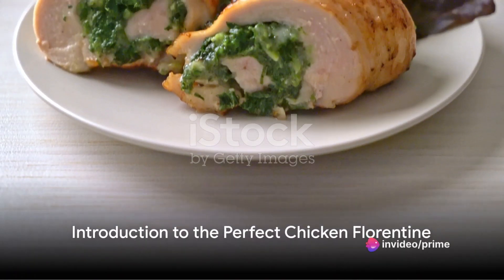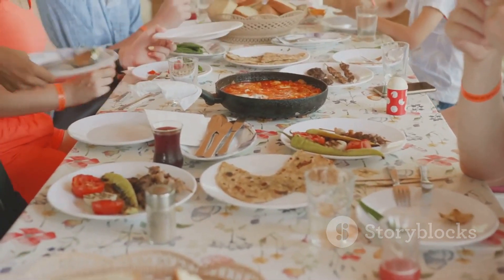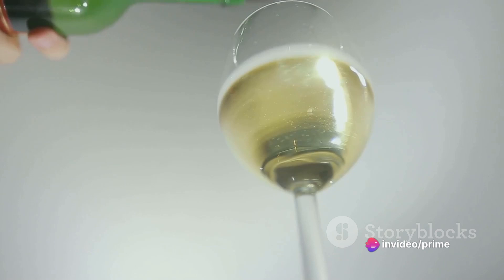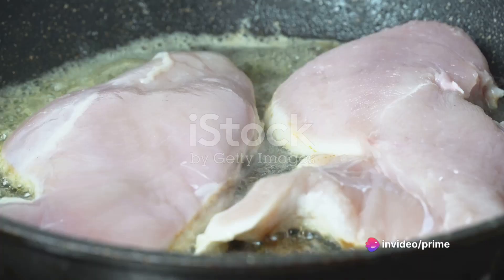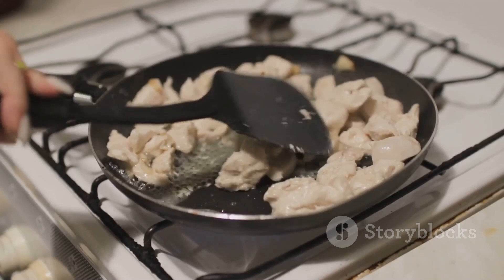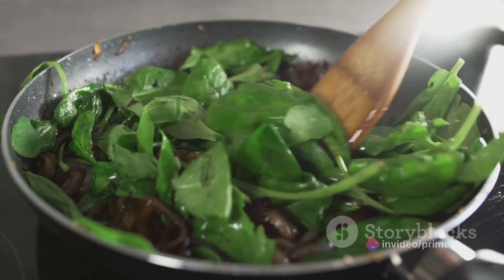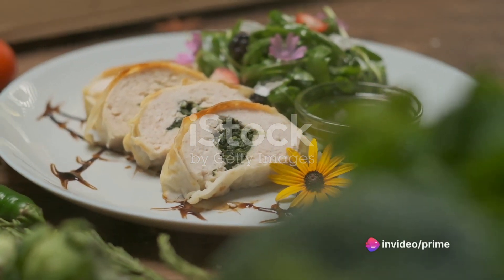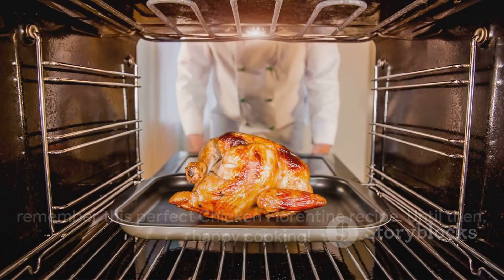Chicken Florentine Recipe Guide indulge in Creamy Delights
Chicken Florentine recipe: Florentine is a classic Italian dish that combines tender chicken with spinach, creamy sauce, and cheese, resulting in a rich and savory culinary delight. This flavorful and elegant dish has become a favorite for those seeking a comforting yet sophisticated meal.